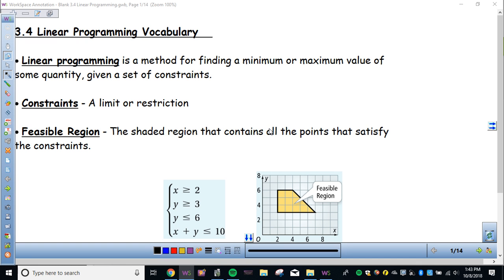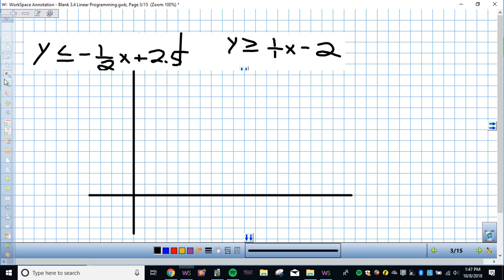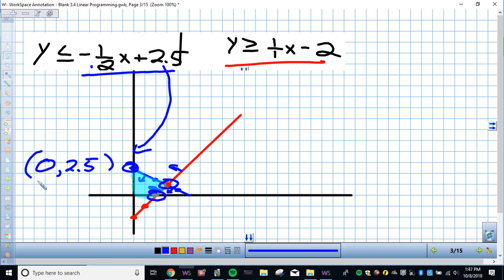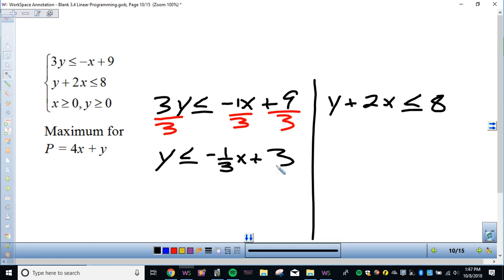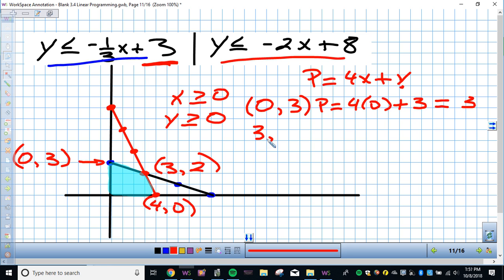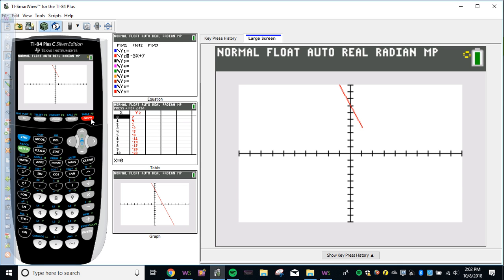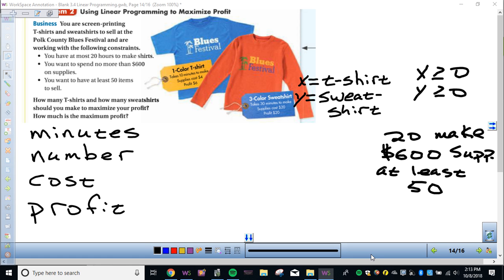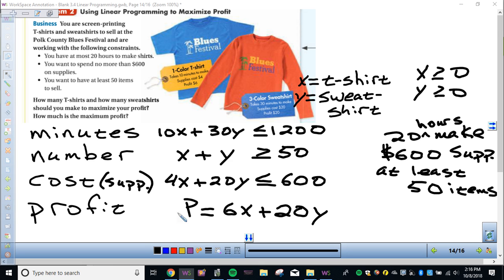3 4 Linear Programming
Algebra 2, Monarch High School, Linear Programming,